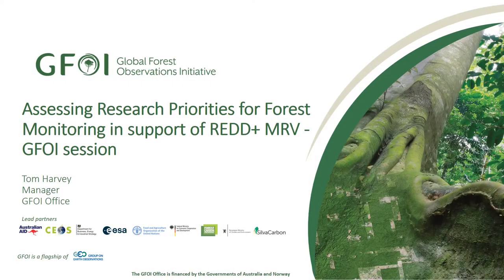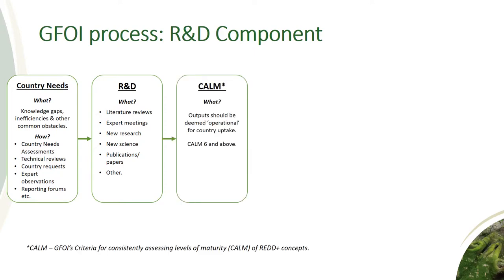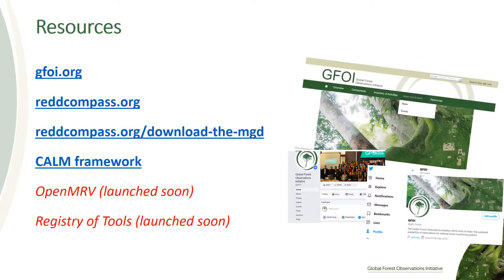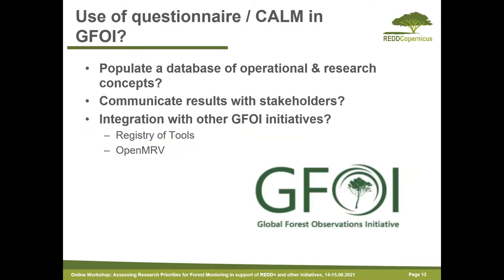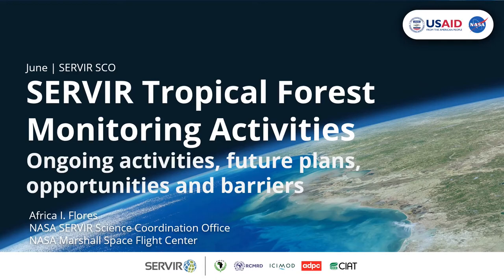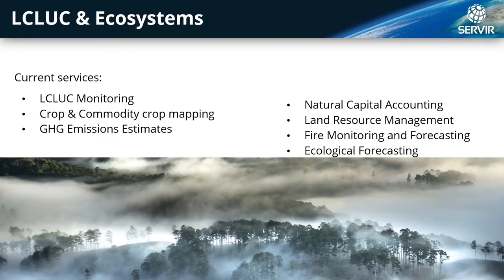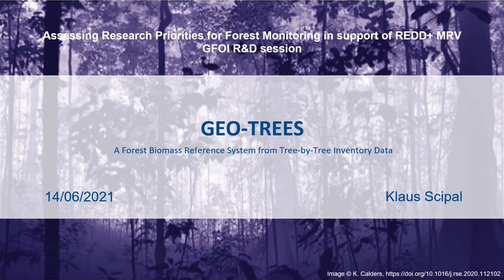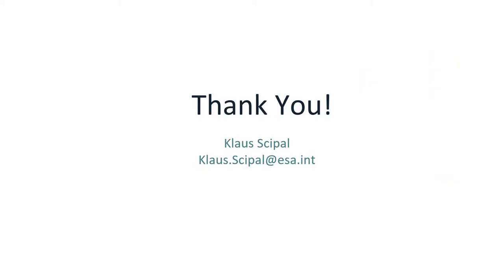REDDCopernicus - GFOI R&D Online Workshop - GFOI R&D and next steps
This video was part of the REDDCopernicus - GFOI R&D Online Workshop: Assessing Research Priorities for Forest Monitoring in Support of REDD+ MRV and other Initiatives on Monday 14th – Tuesday 15th June 2021

Presentations:
1. Tom Harvey (GFOI Office) - Assessing research priorities for forest monitoring in support of REDD+ MRV - GFOI session
2. Sarah Carter (WU /GFOI R&D) -  Criteria for consistently assessing levels of maturity (CALM) of REDD+ concepts
3. Ellie Peneva-Reed (World Bank) – OpenMRV – A GFOI centralized knowledge management platform
4. Africa Flores (SERVIR) – SERVIR Tropical Forest monitoring Activities
5. Klaus Scipal (ESA) – GEO-TREES
6. Sara Goking (GFOI) - Gaps in Integration of Remote Sensing and Ground Data